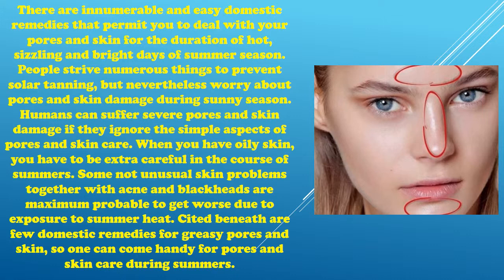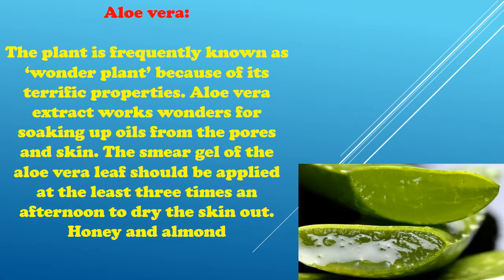DO YOU HAVE SKIN PROBLEMS? JUST FORGET IT AND WATCH VIDEO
There are innumerable and easy domestic remedies that permit you to deal with your pores and skin for the duration of hot, sizzling and bright days of summer season. People strive numerous things to prevent solar tanning, but nevertheless worry about pores and skin damage during sunny season. Humans can suffer severe pores and skin damage if they ignore the simple aspects of pores and skin care. When you have oily skin, you have to be extra careful in the course of summers. Some not unusual skin problems together with acne and blackheads are maximum probable to get worse due to exposure to summer heat. Cited beneath are few domestic remedies for greasy pores and skin, so one can come handy for pores and skin care during summers.

Egg yolk:

Egg yolk is the very best manner to cast off oily shine from the floor of the pores and skin. The training of egg yolk ought to be carried out with a cotton ball to oily spots and left on for as a minimum 15 minutes earlier than rinsing with cold water.

Aloe vera:

The plant is frequently known as ‘wonder plant’ because of its terrific properties. Aloe vera extract works wonders for soaking up oils from the pores and skin. The smear gel of the aloe vera leaf should be applied at the least three times an afternoon to dry the skin out.

Honey and almond

Almonds-and-honey aggregate:

A aggregate of almonds and honey is an first-rate scrubbing solution to get rid of oils and lifeless skin cells. The paste must be carried out lightly with a warm washcloth. Go away it on for a while before rinsing off with cool water for a face-raise during summers.

Lemons:

Lemons are famous for their antioxidant residences. Combine same elements of lemon juice and water and follow it all over the face. Look forward to a minute or two and rinse it with warm water to take the toxins and oils away from the skin. Thereafter, dye with cool water to energize.

Lime and cucumbers:

Citrus end result, mainly lime, assist in decreasing oils on the skin. Combine equal elements of lime juice and cucumber juice to make the technique extra powerful. Pat the answer at the face and go away it on for a few minutes earlier than showering.
Baking soda:

An addition of baking soda in a liquid soap may also sound abrasive, however it’s no longer.  Put together a mild solution that has a pinch of baking soda and liquid cleaning soap. The baking soda solution should be carried out gently onto oily areas, in particular the nostril and chin. The answer now not best ascertains removal of oils, but additionally enables to cast off blackheads.